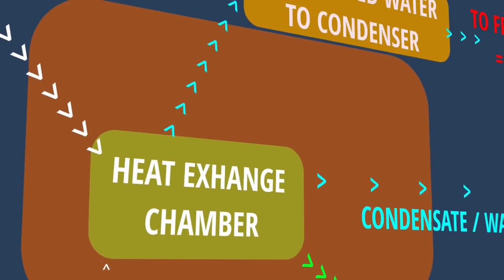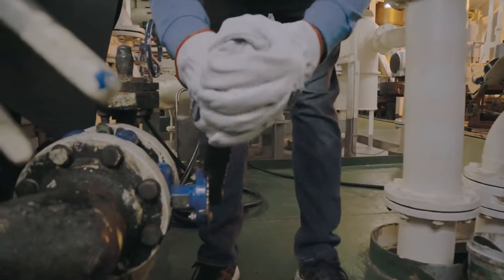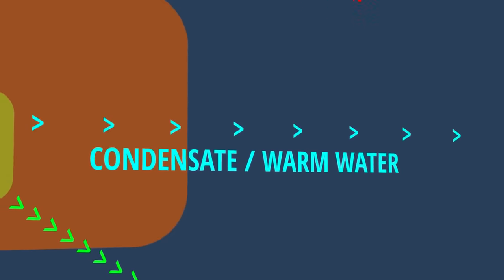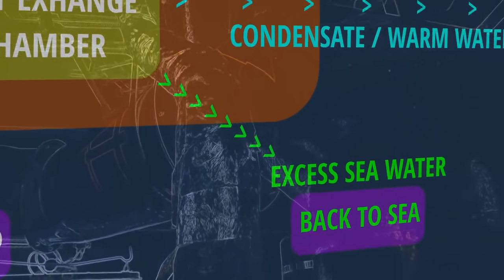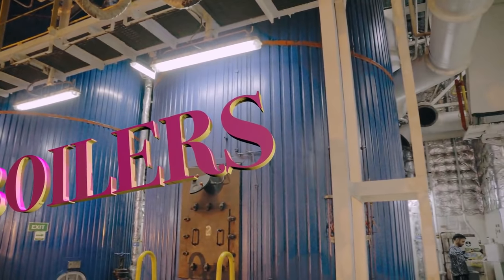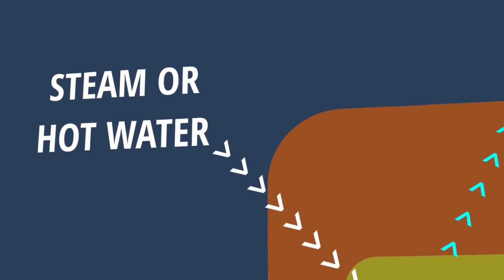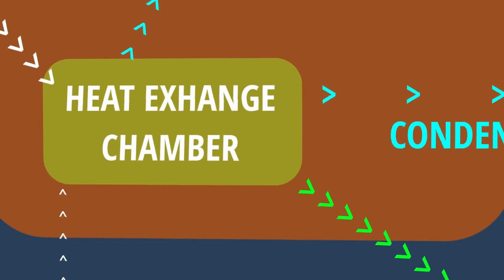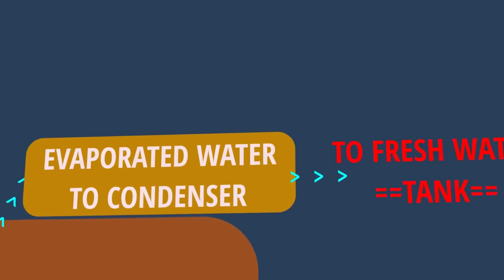How do we Produce Fresh Water on Ship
How Do We Produce Fresh Water On Ship... that's all but a very common question that people usually ask. So I decided to document this interesting process for you people. Watch and Enjoy people. How do we Produce Fresh Water on Ship.